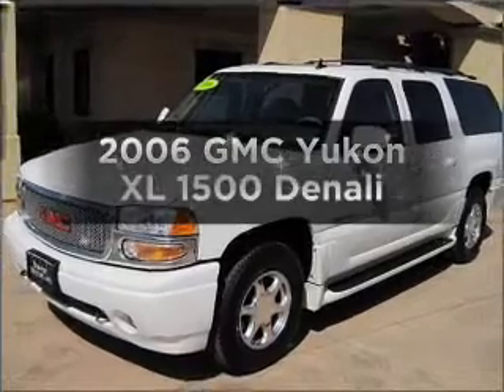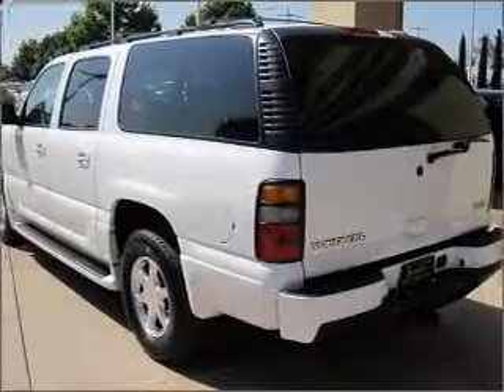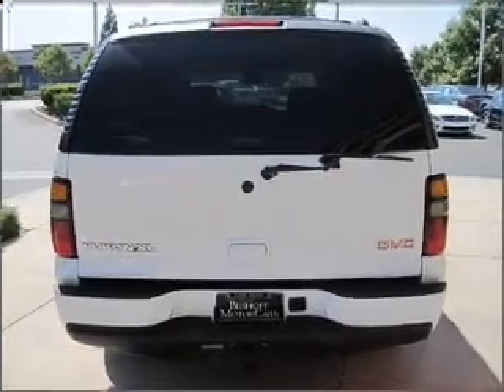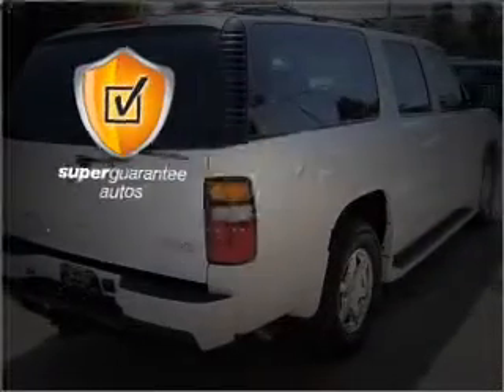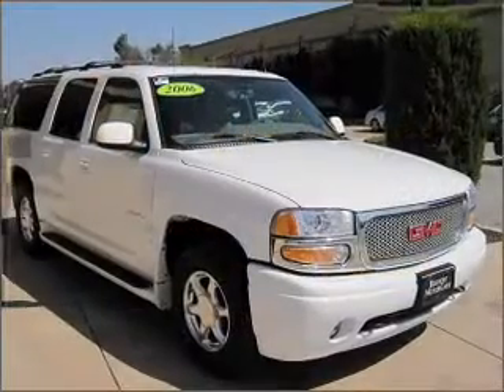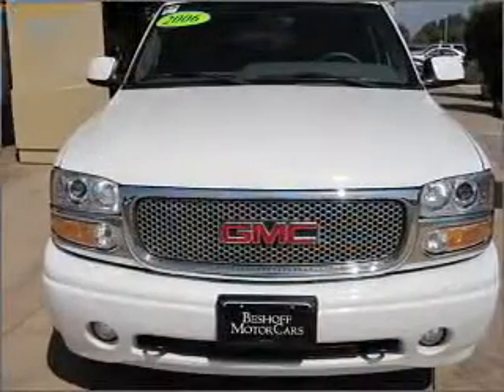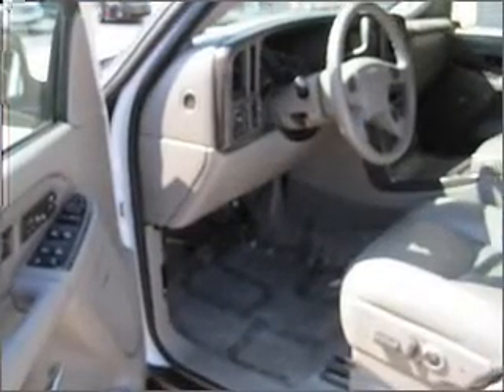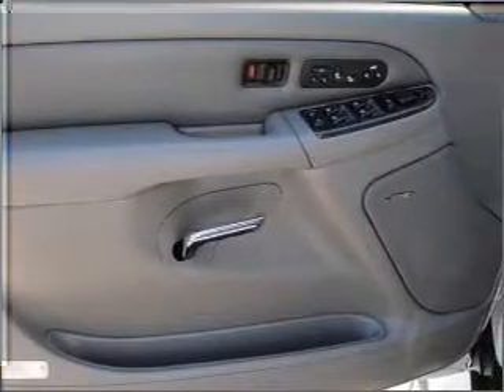2006 GMC Yukon XL - San Jose CA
Year: 2006
Make: GMC
Model: Yukon XL
Trim: 1500 Denali
Engine: 6.0 liter 8 cylinder 16 valve
Transmission: 4-Speed Automatic
Color: White
Mileage: 34298
Address:
3000 E Cap